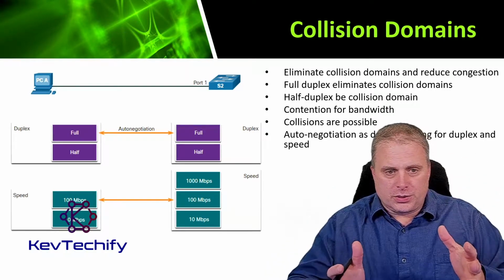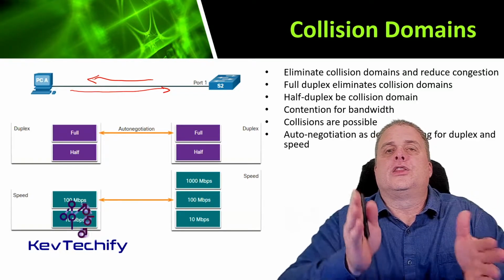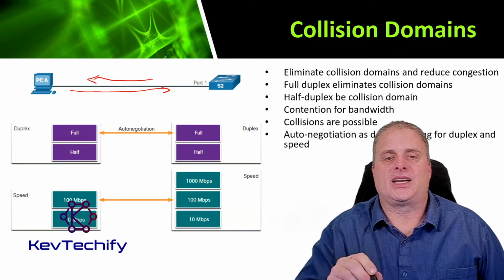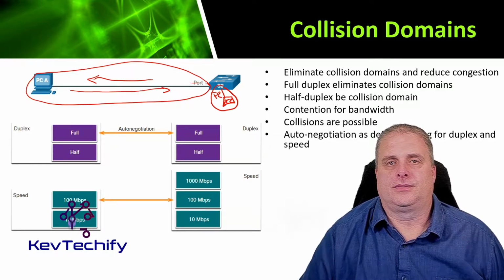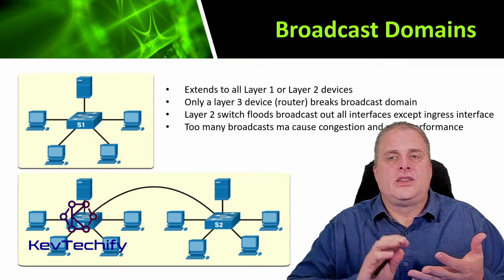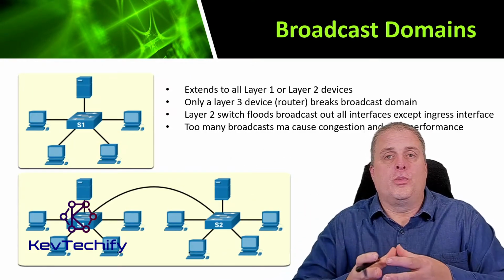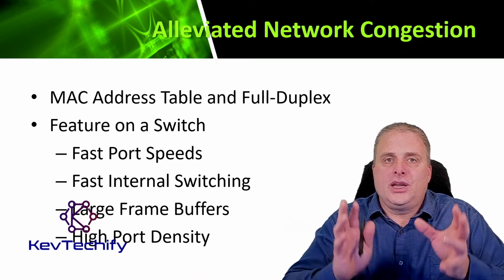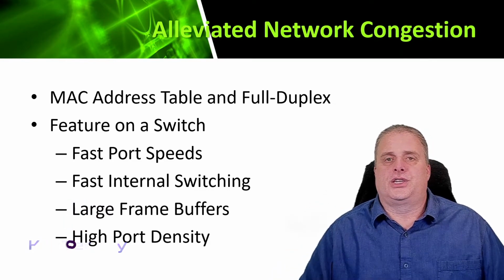Collision and Broadcast Domains - Switching Concepts - SRWE - CCNA - KevTechify | vid 7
In this episode we are going to look at Collision and Broadcast Domains.

We will be discussing Collision Domains, Broadcast Domains, and Alleviate Network Congestion,.

Episode 2 - Switching Concepts
Part B - Collision and Broadcast Domains
Video Number: 7